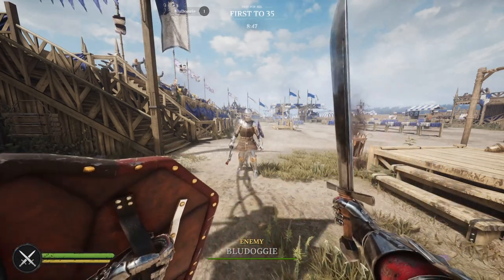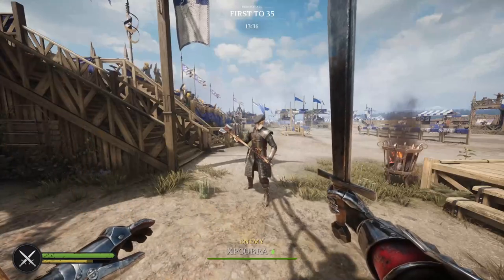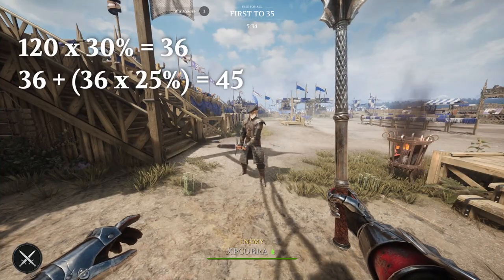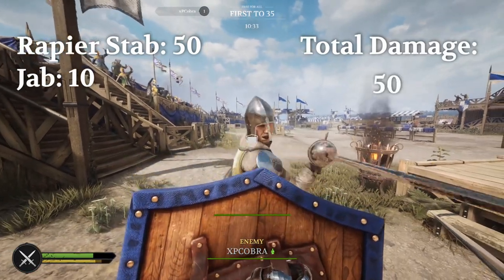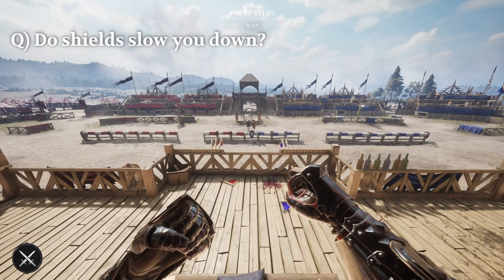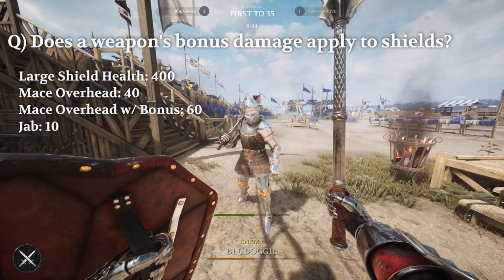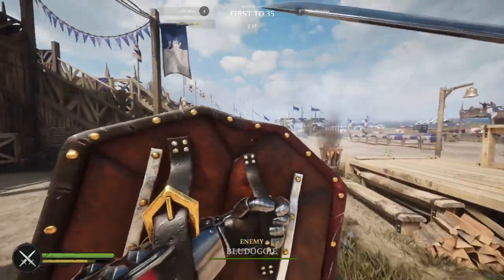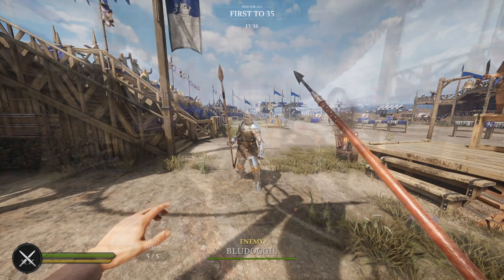Tips & Tricks - Shields | Chivalry 2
Tips & Tricks is back with another episode! Within we talk about the role shields play in Chivalry 2, cover some myths behind shields, and more!

Music
Intro: Miami Sky - Karl Casey
Background: Hastiludium - Ryan Patrick Buckley
Outro: Ocean Drive - Miami Nights 1984